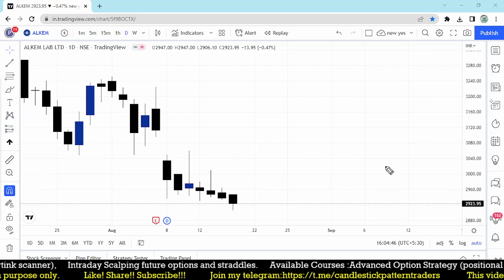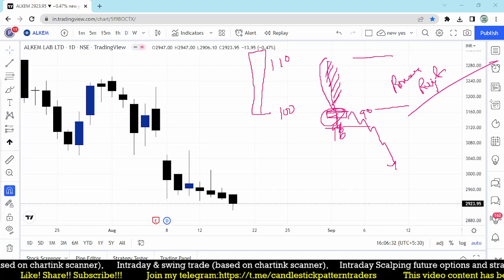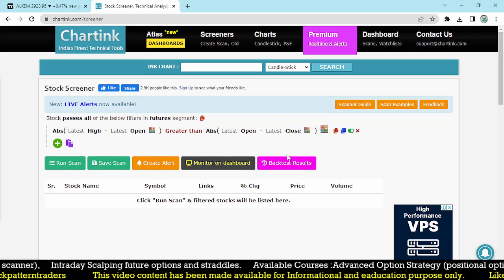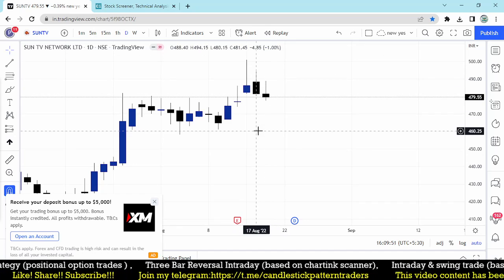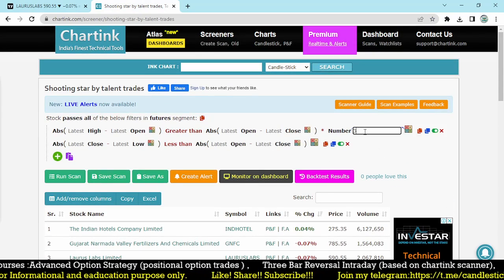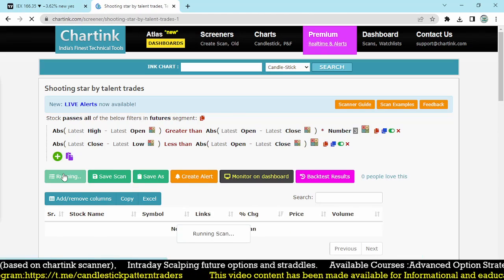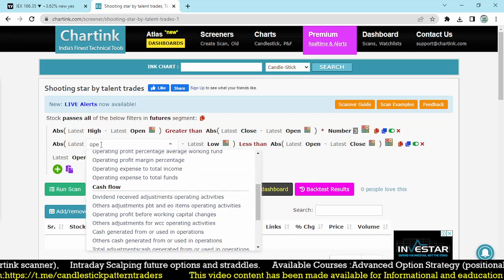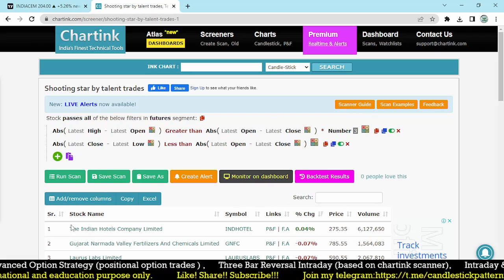𝐇𝐨𝐰 𝐭𝐨 𝐜𝐫𝐞𝐚𝐭𝐞 𝐚 𝐬𝐡𝐨𝐨𝐭𝐢𝐧𝐠 𝐬𝐭𝐚𝐫 𝐜𝐚𝐧𝐝𝐥𝐞 𝐬𝐜𝐚𝐧𝐧𝐞𝐫 𝐨𝐧 𝐜𝐡𝐚𝐫𝐭𝐢𝐧𝐤 | 𝐅𝐢𝐧𝐝 𝐭𝐡𝐞 𝐭𝐫𝐞𝐧𝐝 𝐫𝐞𝐯𝐞𝐫𝐬𝐚𝐥 𝐛𝐲 𝐬𝐡𝐨𝐨𝐭𝐢𝐧𝐠 𝐬𝐭𝐚𝐫